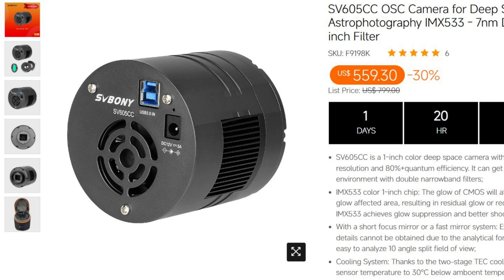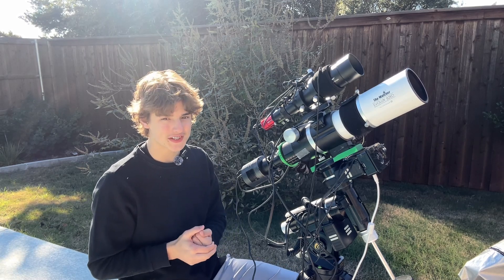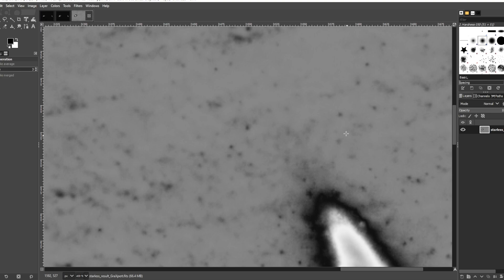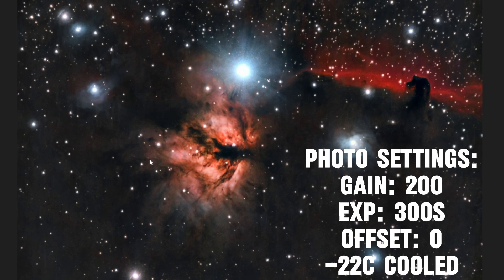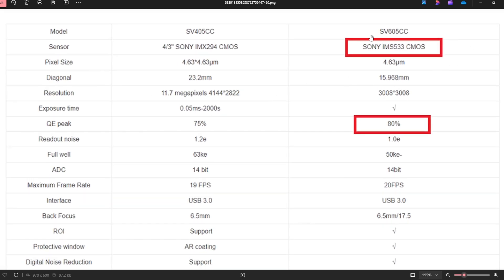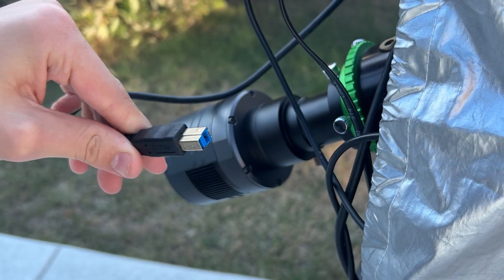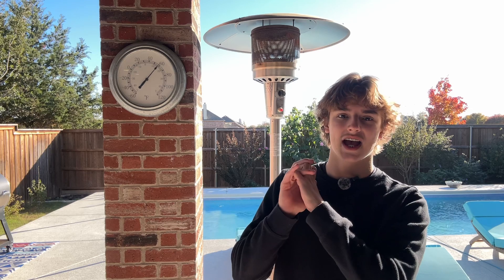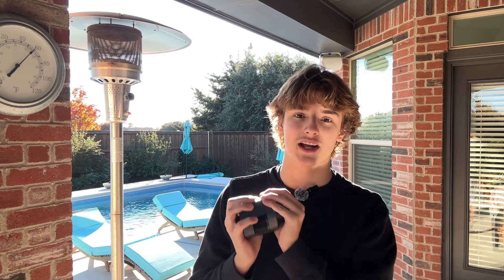SVBONY SV605CC Cooled Camera Review: A Game-Changer for Astrophotography?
Join me as I dive into the details of the SVBONY SV605CC, a 9MP cooled astrophotography camera featuring the Sony IMX533 sensor. From its impressive 3.76μm pixel size to its two-stage TEC cooling system, this camera delivers exceptional performance for capturing deep-sky objects like nebulae and galaxies. I’ll show you real images, share my setup tips, and explain why this might be the perfect upgrade for your astrophotography gear.